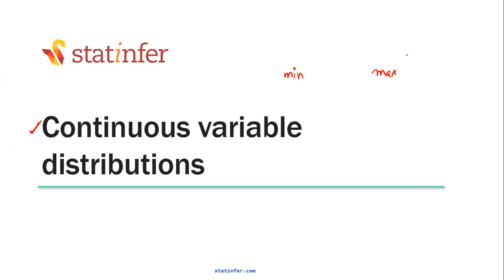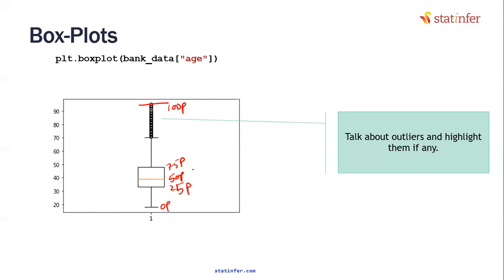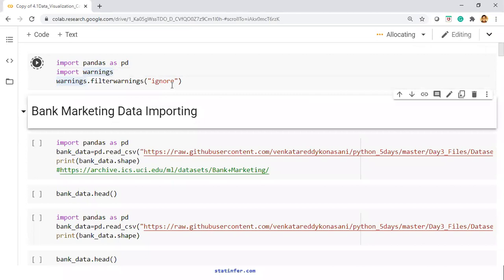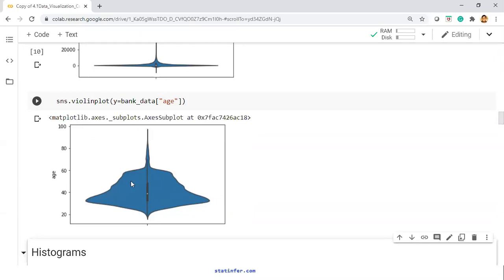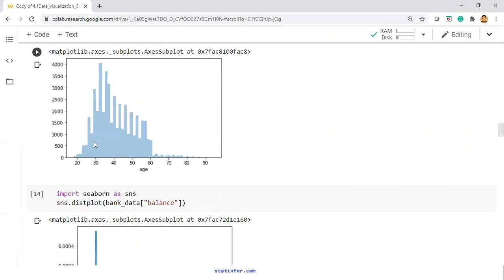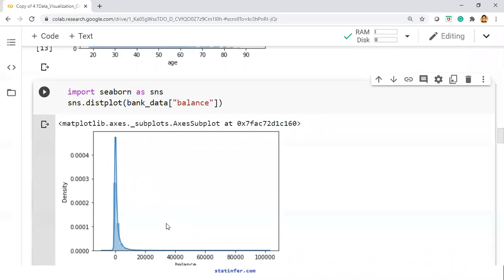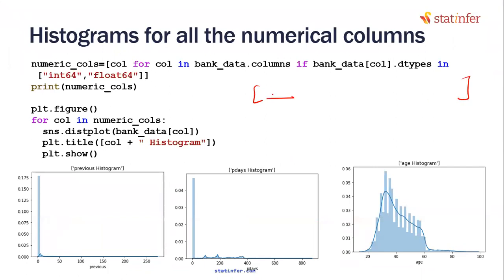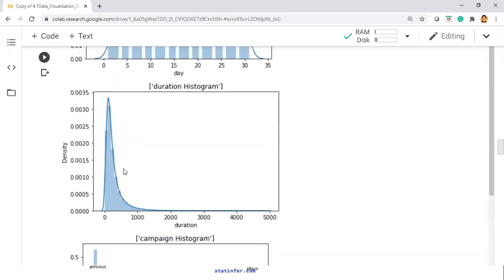Python Video6 | PART 2 Continuous Variables - Data Visualization | Venkat Reddy AI Classes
Course Materials

In this video, we delve into the various methods of visualizing continuous variable distributions using box plots, violin plots, and histograms. 📊

Learn how to visualize continuous variable distributions effectively using three popular methods: box plots, violin plots, and histograms.

Box Plots: Understand the distribution of your variable from minimum to maximum values. Identify outliers and comment on the range of values.

Violin Plots: An alternative to box plots, violin plots show the distribution's width, providing insights into data concentration and outliers.

Histograms: Observe the frequency distribution across the entire range of values. Learn to interpret percentiles and spot outliers.

Always comment on the range and presence of outliers when visualizing continuous variables.

Use box plots for clarity, especially when identifying outliers.
Violin plots offer a different perspective on data distribution width.
Histograms provide a comprehensive view of frequency distribution.
📈 Challenge: Can you interpret continuous variable distributions and identify outliers using these visualization methods?

Explore real-world examples and code demonstrations to master the art of visualizing continuous variable distributions effectively.